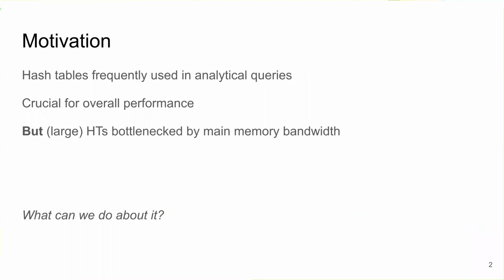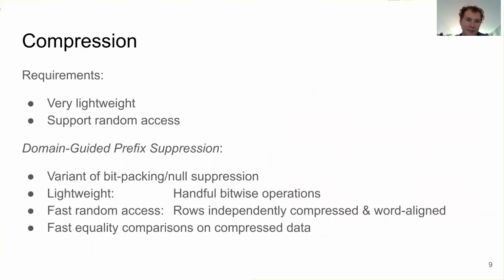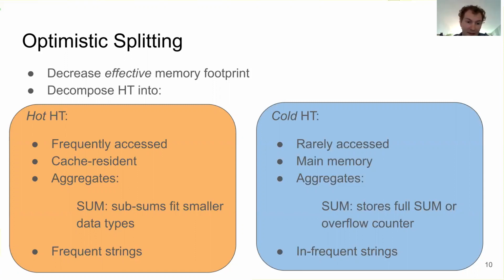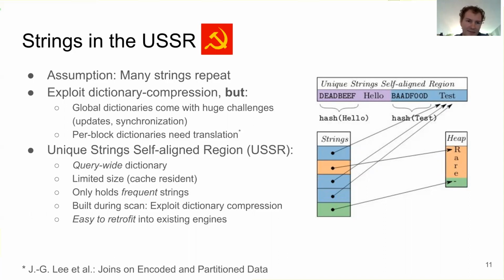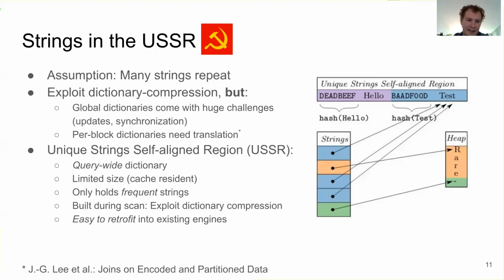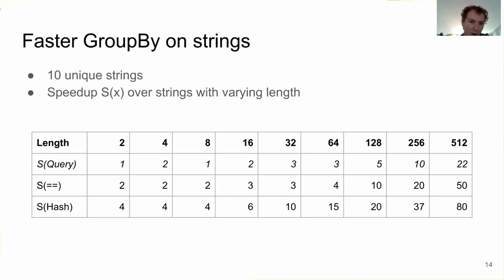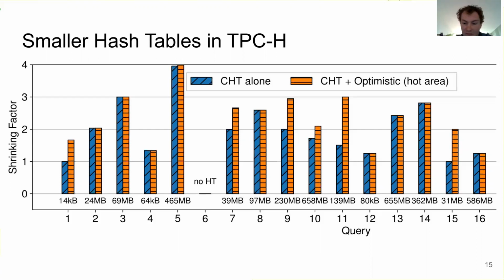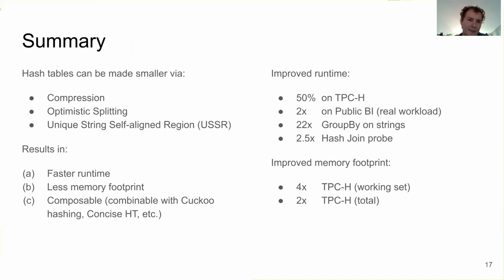Tim - Efficient Query Processing with Optimistically Compressed Hash Tables & Strings in the USSR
Paper :
Abstract:
        Modern query engines rely heavily on hash tables for query processing. Overall query performance and memory
footprint is often determined by how hash tables and the tuples within them are represented. In this work, we propose
three complementary techniques to improve this representation: Domain-Guided Prefix Suppression bit-packs keys and values
tightly to reduce hash table record width. Optimistic Splitting decomposes values (and operations on them) into (operations
on) frequently-accessed and infrequently-accessed value slices. By removing the infrequently-accessed value slices from the hash
table record, it improves cache locality. The Unique Strings Self aligned Region (USSR) accelerates handling frequently-occurring
strings, which are very common in real-world data sets, by creating an on-the-fly dictionary of the most frequent strings.
This allows executing many string operations with integer logic and reduces memory pressure.
We integrated these techniques into Vectorwise. On the TPC-H benchmark, our approach reduces peak memory consumption by
2–4× and improves performance by up to 1.5×. On a real-world BI workload, we measured a 2× improvement in performance
and in micro-benchmarks we observed speedups of up to 25×.